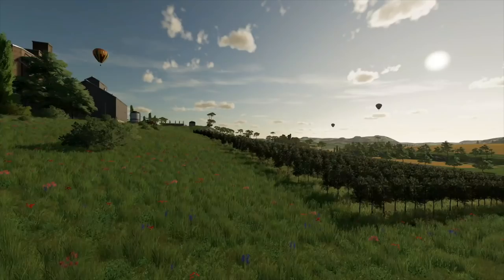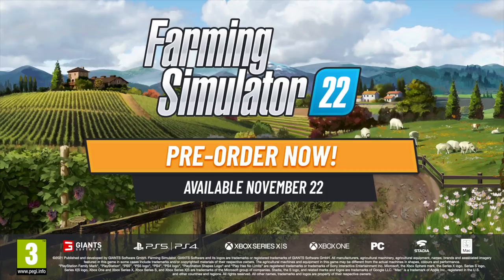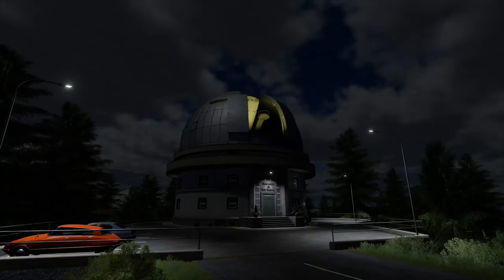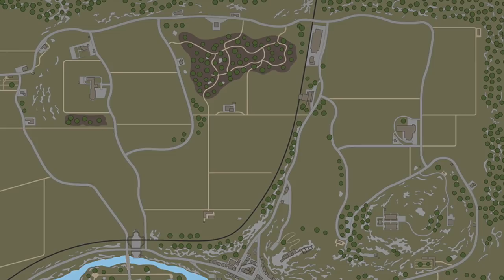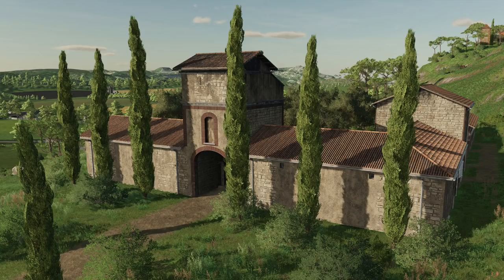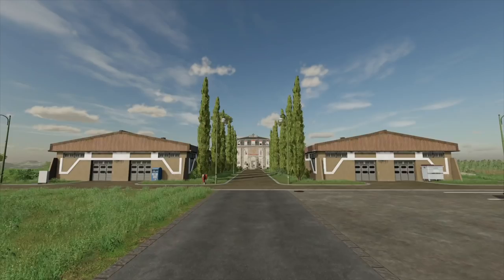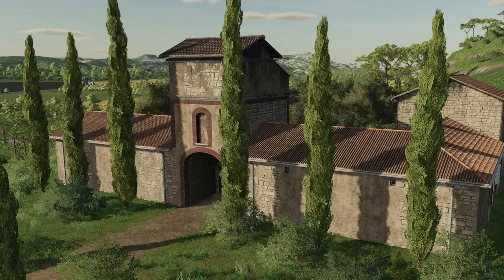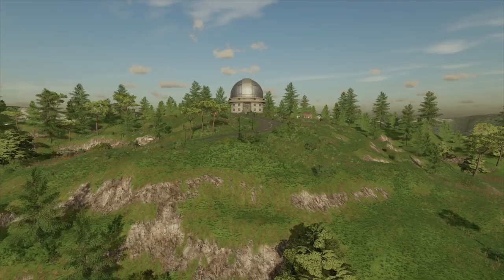HAUT-BEYLERON MAP TRAILER! (FS22 FRENCH MAP) | FARMING SIMULATOR 22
HAUT-BEYLERON MAP TRAILER! (FS22 FRENCH MAP)

0:00 - Intro
0:23 - Map Trailer
2:04 - Initial Thoughts
3:07 - Map PDA
5:20 - Screenshots
6:49 - Final Thoughts
7:27 - Giveaways
8:43 - Release Date
9:22 - Questions?
9:41 - Outro

🔷 Helpful Links! 🔷